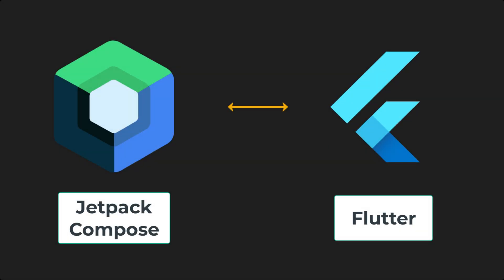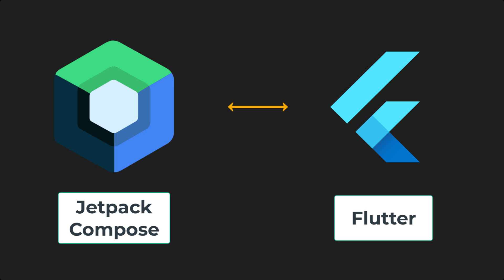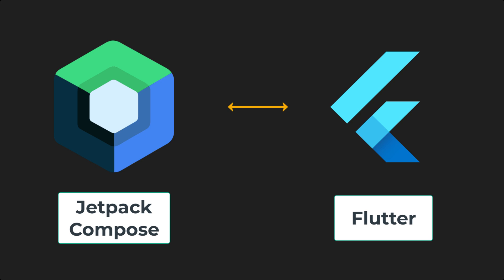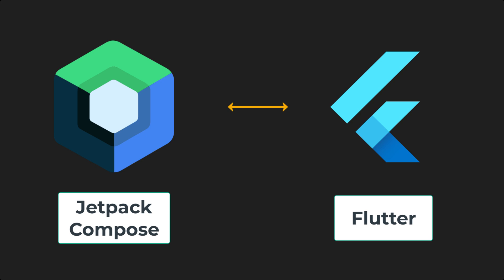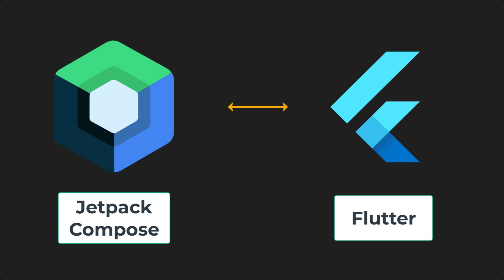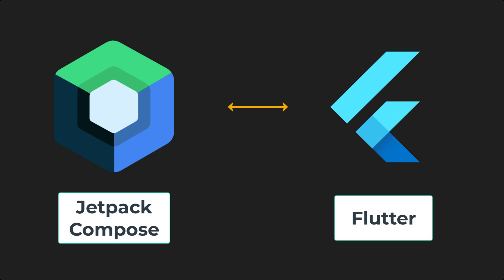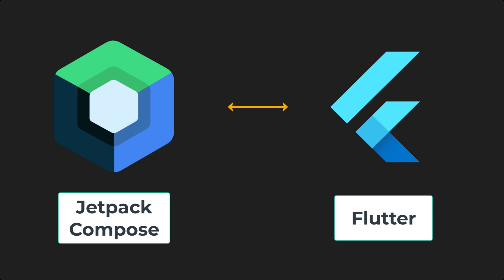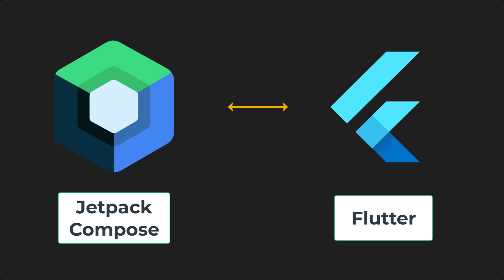Jetpack Compose vs Flutter | What to choose in 2025?😒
The first podcast video that shares some of the key points about both Jetpack Compose and Flutter for building mobile apps.